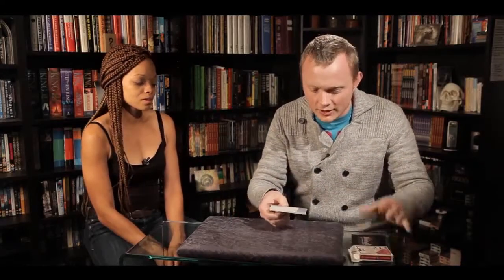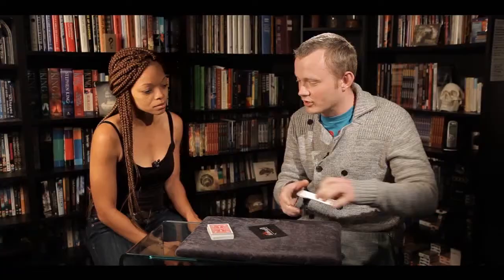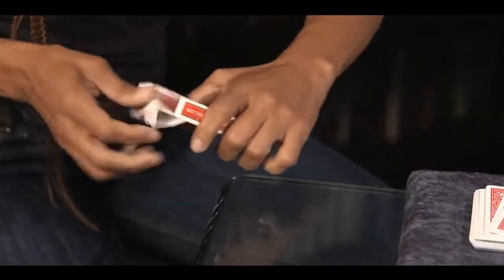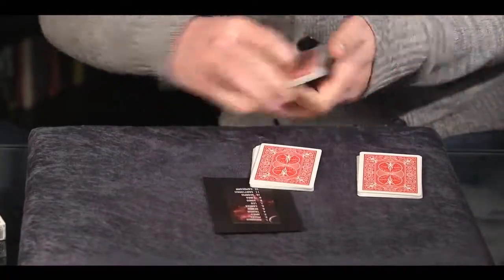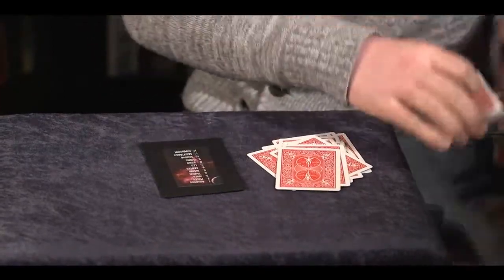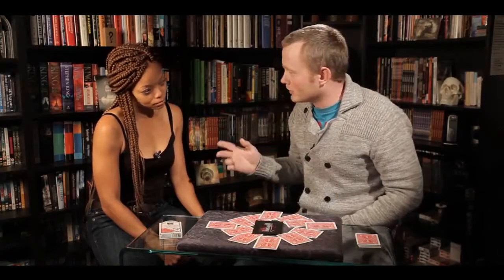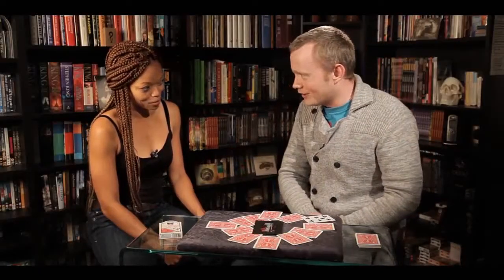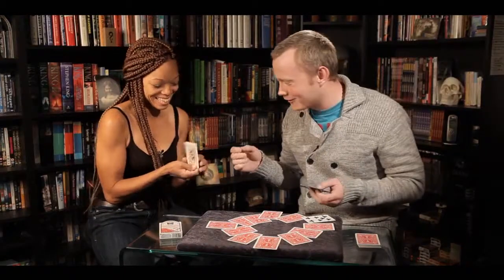Zodiac Prediction by Liam Montier